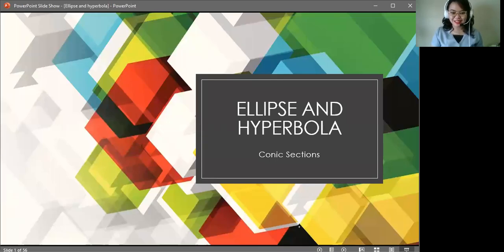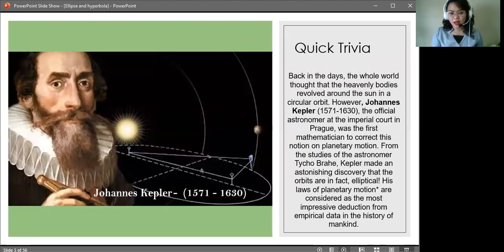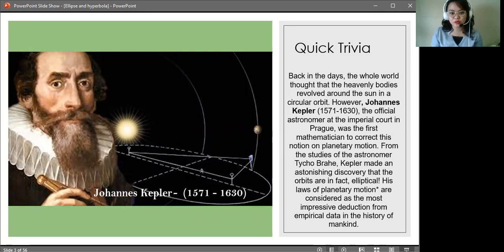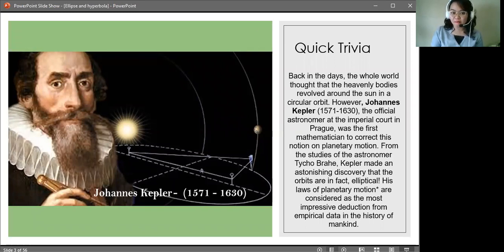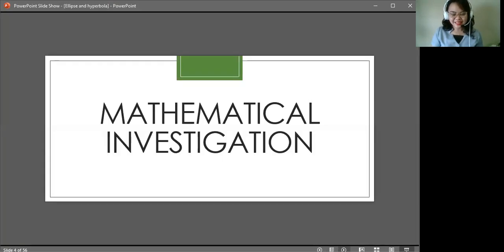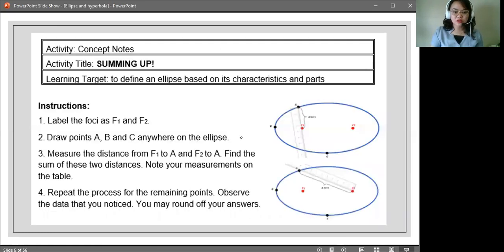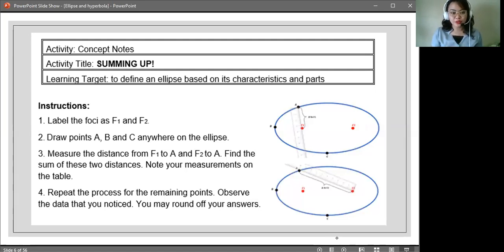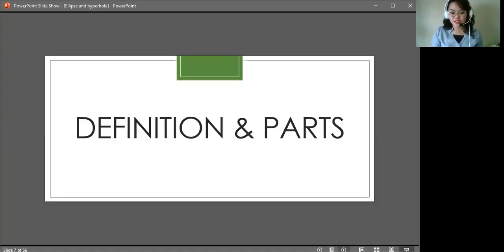CONICS: Introduction to Ellipse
WILL BE REUPLOADING THESE VIDEOS. RAW VIDEOS PA ITO. SAREH. NABUSY KAKACHECK, DI NA AKO NAKAPAG-EDIT. WALA NA INTRO INTRO. HAHAHAHA. BAWI AKO NEXT TIME.

Love,
Mamsh Helen